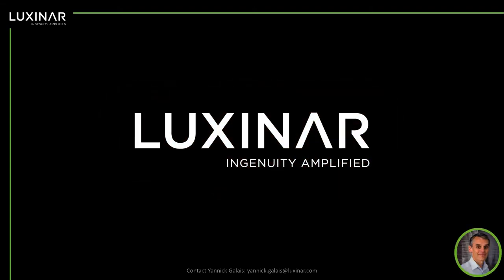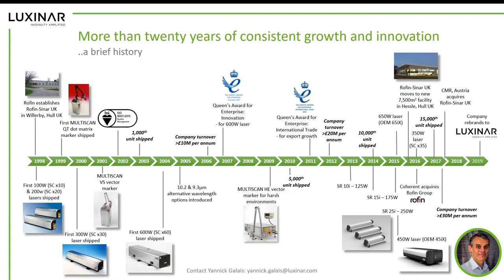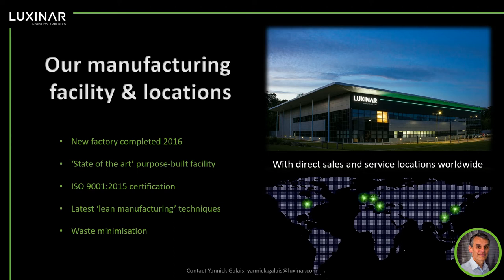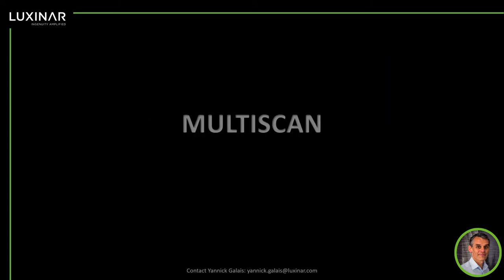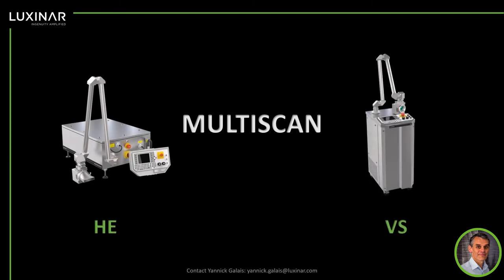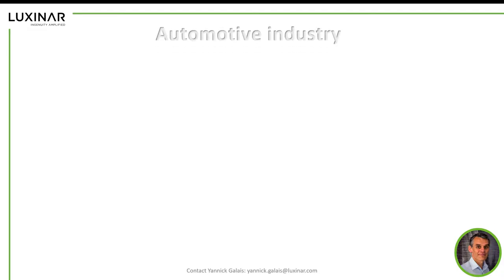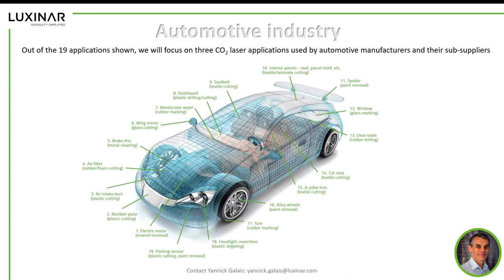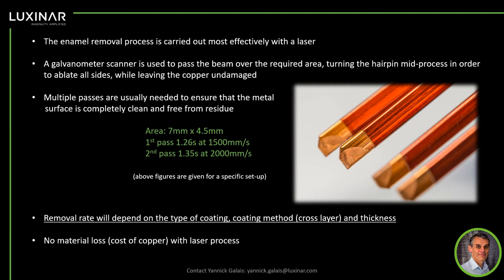Luxinar develops laser technology for cars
How are CO2 lasers used by automotive manufacturers and their sub-suppliers to increase productivity? This recording by Yannick Galais of Luxinar addresses this question. Yannick also introduces Luxinar, and the product range and applications laboratories of this manufacturer of sealed CO2 lasers.